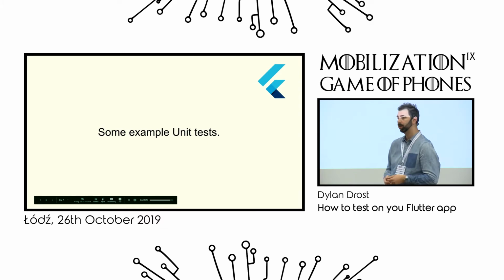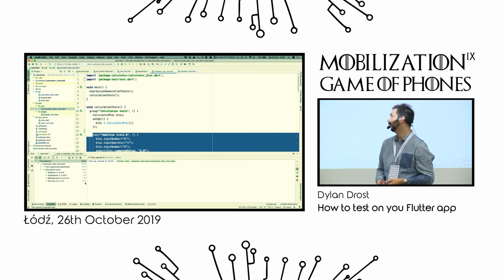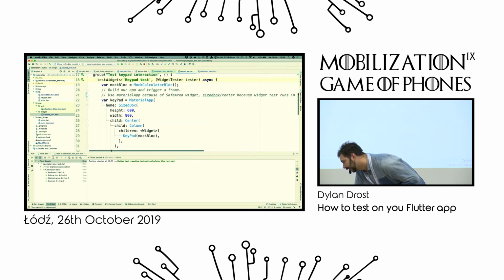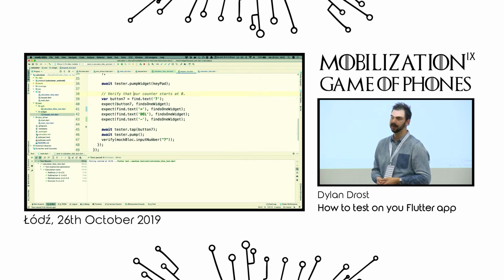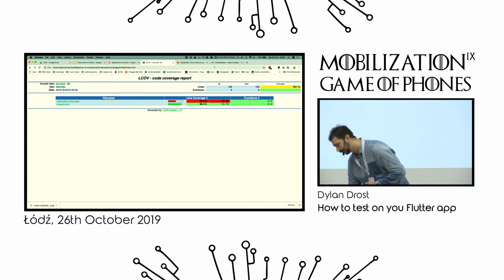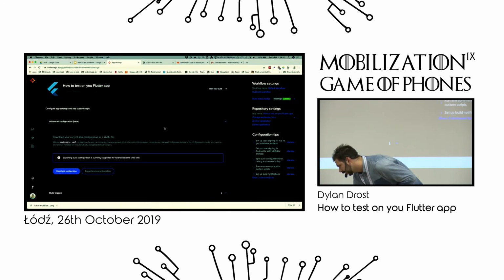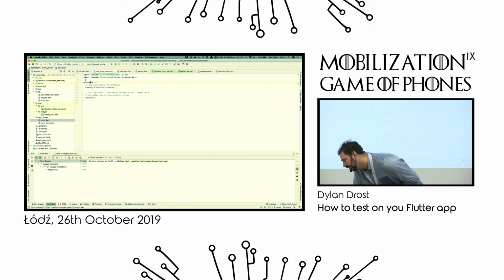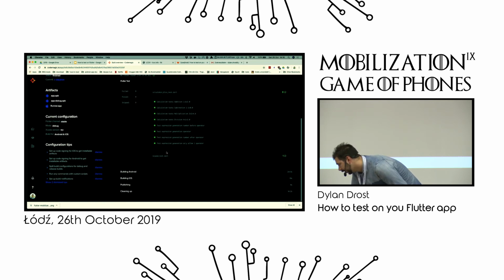How to test on you Flutter app - Dylan Drost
Creating a cross platform app on Flutter is really efficient but can everything be tested and automated so you can create high quality apps. And if everything is test does run on IOS and Android as expected.

Dylan Drost
Freelance Android and Flutter Developer working on projects like Schiphol, SnappCar and Karify. As the resident geek at home I do the occasional web development/server admin for a food blog which is run by my wife with over a 1300 post and around 100/150k visitors per month.